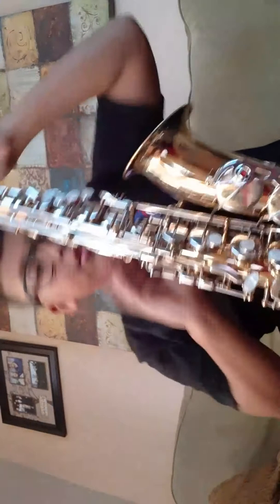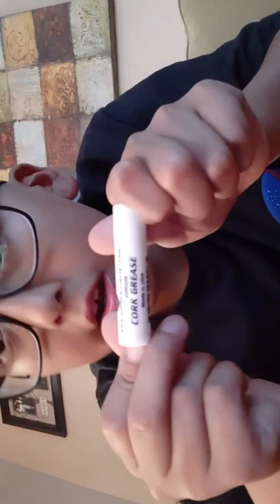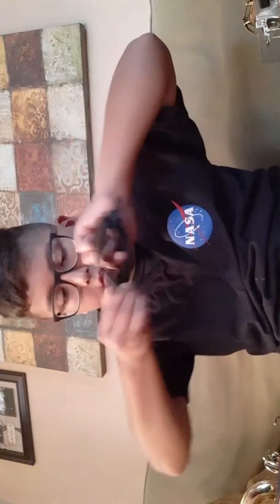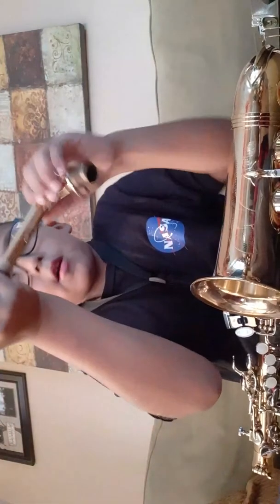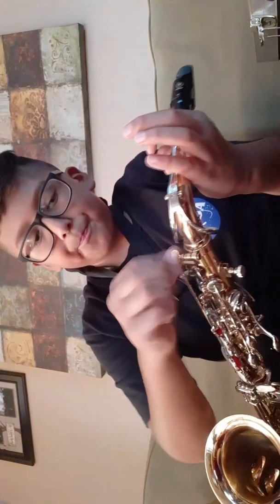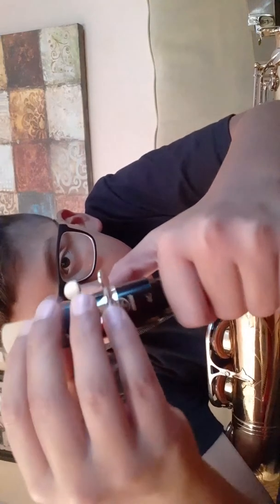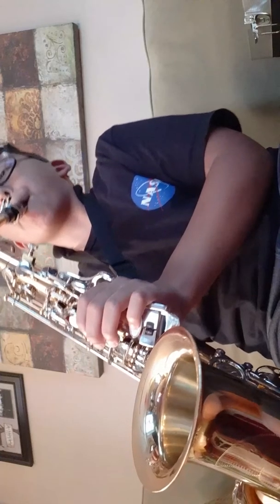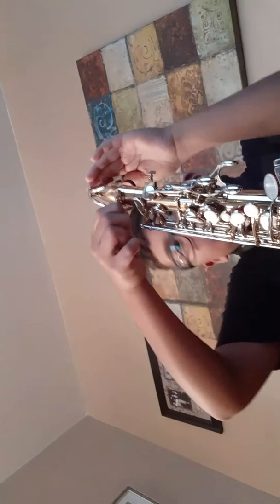How to put together your alto saxophone